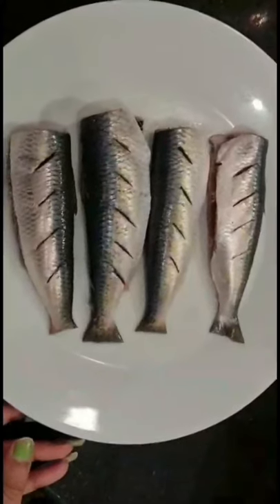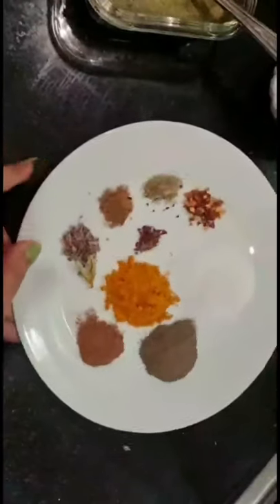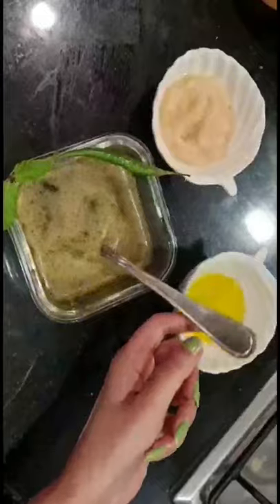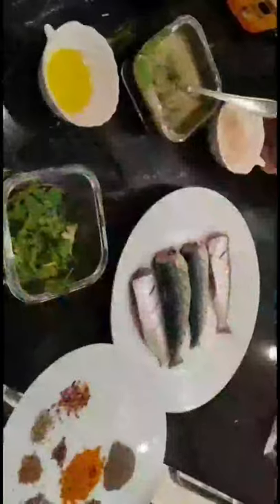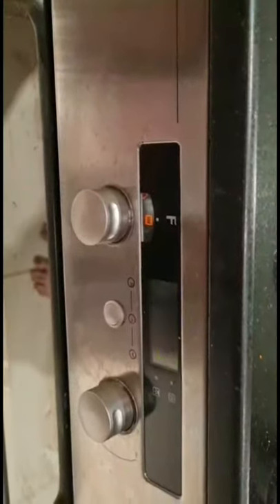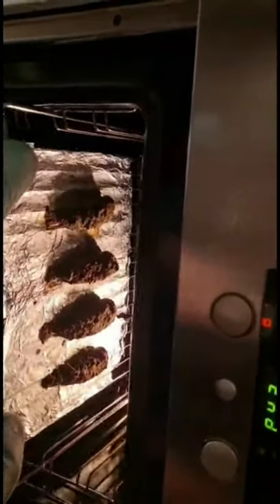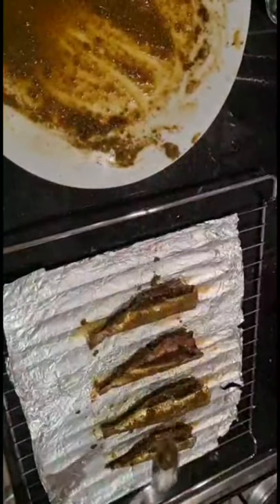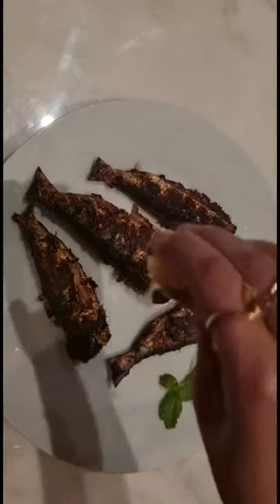Lemon Mint Grilled Fish | Love for Delicious Sardines!!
Sharing my recipe of lemon mint grilled sardines fish with you all.. Enjoy!
It is an extremely easy recipe. Surprise your guests for dinner...
The fish grill is done on foil so best part is no dishes to do ! :D